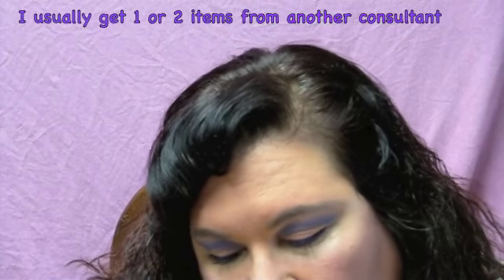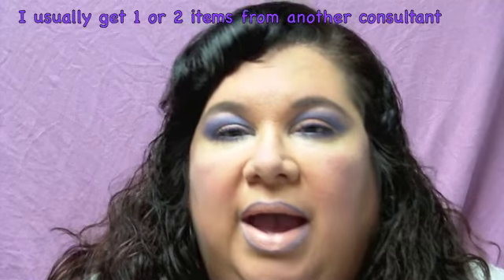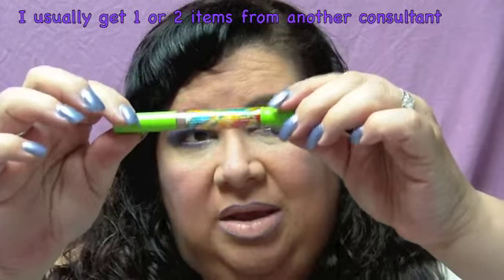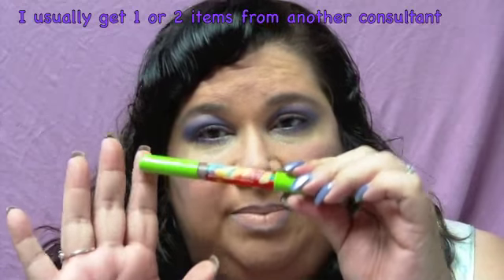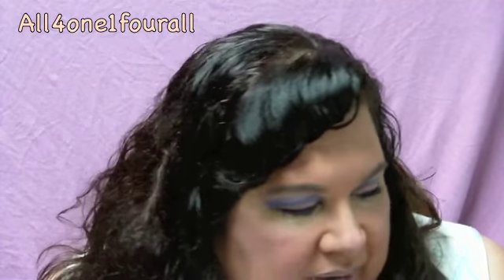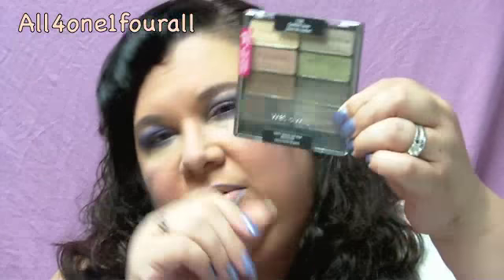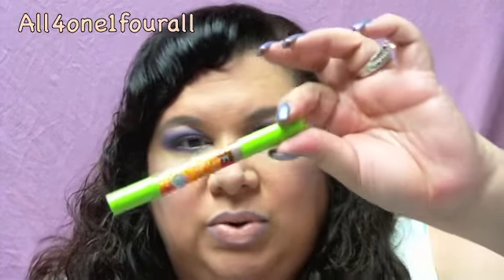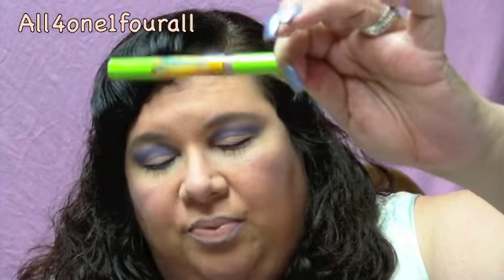Mary Kay Fluid eye color new for summer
Rainforest swatches and review